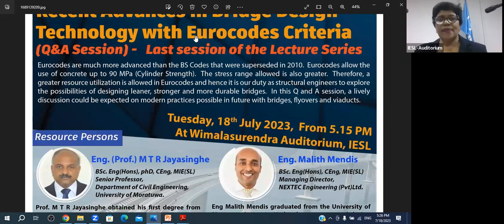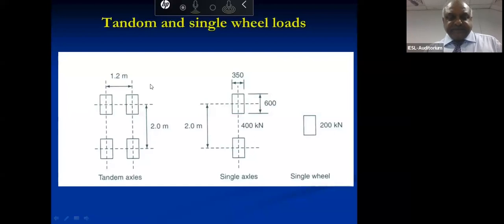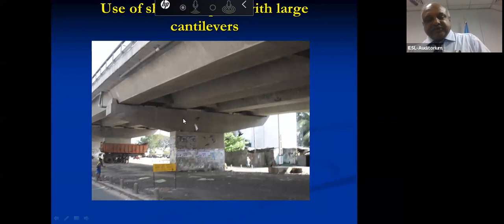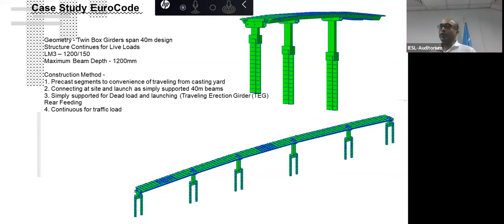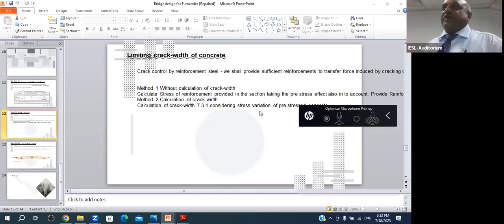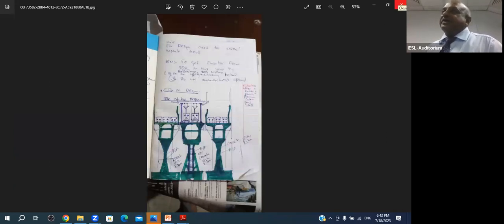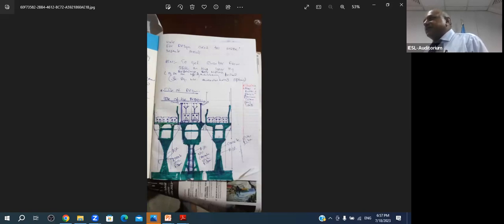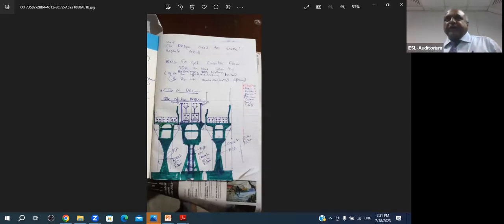CESC Lecture Series: Recent Advances in Bridge Design Technology with Eurocode Criteria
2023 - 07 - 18